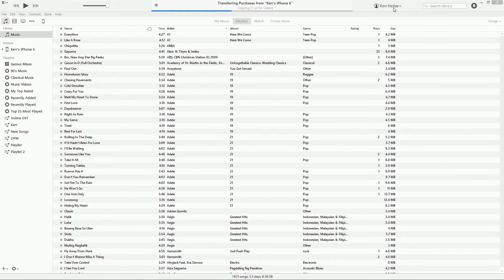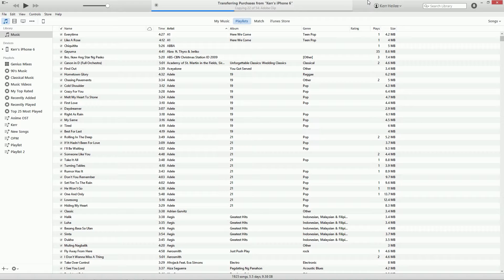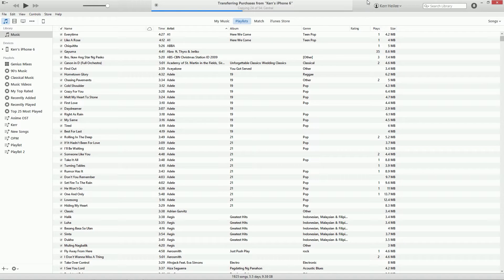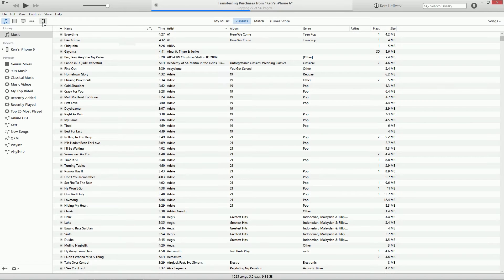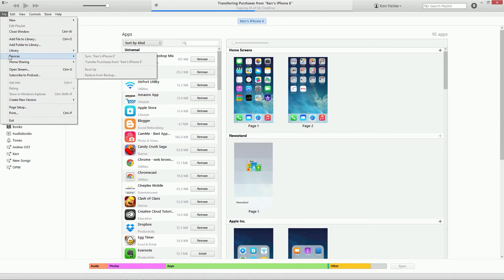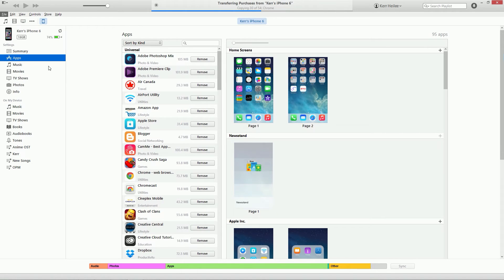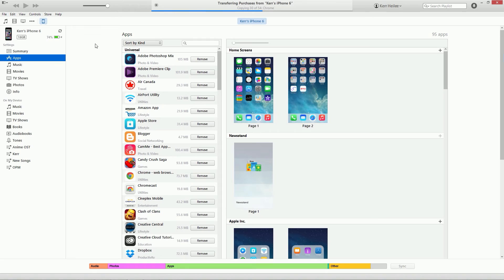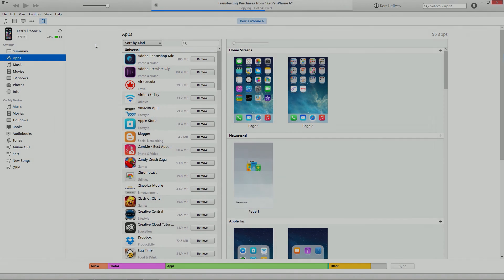How To Transfer Purchases from iPhone to iTunes on Windows iOS 9.3.1 (iTunes)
I will show you on how to transfer what you have purchased from your iPhone, iPod, iPad to your iTunes on Windows.

I did this because the transfer purchase button has been moved to other menu, so I thought this might help to those who don't know where did it go.

This is the latest version of the iTunes and I am also using the latest version of OS on my iPhone so there should be no other problem if you have the same version as mine.